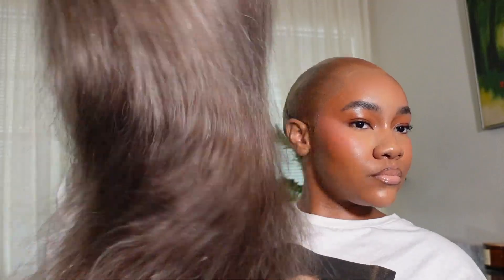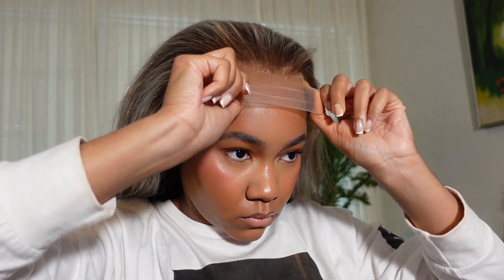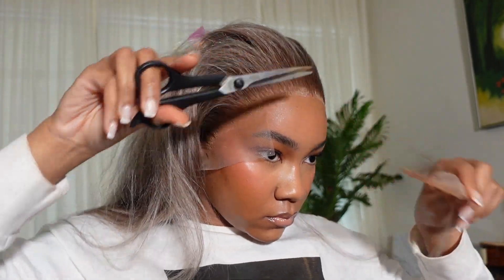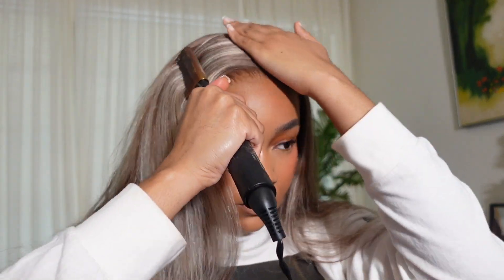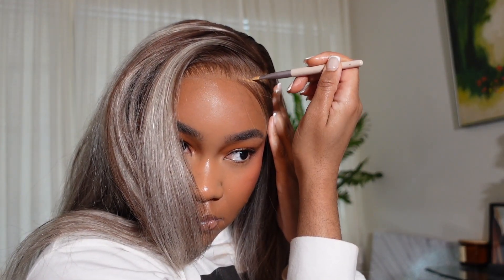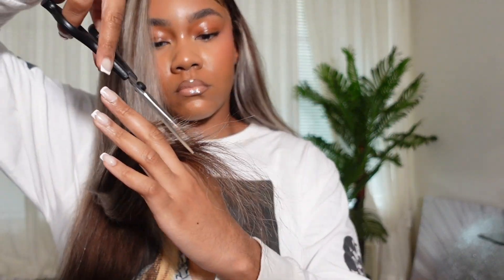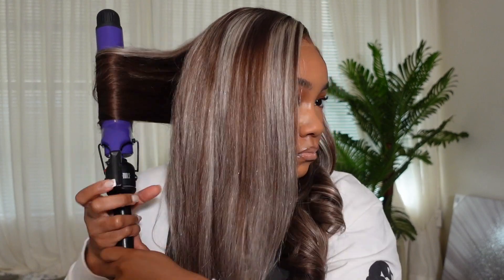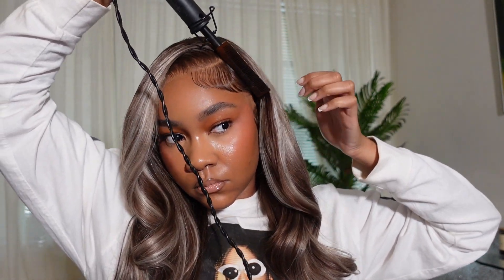Achieve Perfection Every Time: Tips for Installing a Wig | Side Part, Curls and Layers |BGMGIRL HAIR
Time stamps 💗
0:00 what to expect in this video and skin prep
0:46 layering glue
1:47 wig placement
2:47 cutting off excess lace
4:06 double melting my lace
4:48 how to make a wig look like it’s growing out your scalp
6:21 bby hair explained
8:24 styling: layers and curls
12:24 final look
HAIR DEETS
BGMgirl Ash Blonde 4/613 Highlight Color Straight 26inch-200%-Lace Front Wig

 (7.06th-7.10th)  BGMgirl Brand Day Sale Sitewide!!!
One Year One Time | Best Price of the Year!

What is Wear Go Glueless Wig:

1.Pre-plucked Hairline & Pre-cut HD Swiss Lace, Melt Scalp
2.Beginner Friendly 3s Wear & Go No Skills Needed
3.No Need Glue, Spray, Gel, Protect Edges, No Allergic
4.Updated 4*6 Lace, Frontal Looks, Middle Part or Side Part Style

5.Dome Cap Structure & Adjustable Strap, Secure Enough
6.100% Human Hair, Soft & Bouncy. Easy style, Can be Dyed & Bleached

Three advantages help you create a fast and delicate look

1.Save Money—no need more hair tools (glue gel spray)
2.Save Time—Pre-plucked & Pre-cut & Flat already, 3s Ready to go

3.Save Energy—No skills needed, Beginner Friendly

HAIR PRODUCTS ♥︎
alcohol (91%)
wig caps
bold hold active reloaded
Ebin wonder lace bond
got2 be freeze spray
wax stick
hot comb
la girl medium beige
Nairobi mousse
heat protectant ( i used the one in the beige bottle in this vid but i cant find it on amazon..brown bottle is fire too)
curling iron
fantasia spritz
Collabs♥︎
Stalk Me 🥰
hair page - @HouseofVainOfficial
makeup page - @Houseofvainbeauty